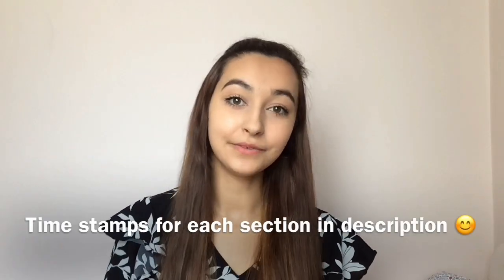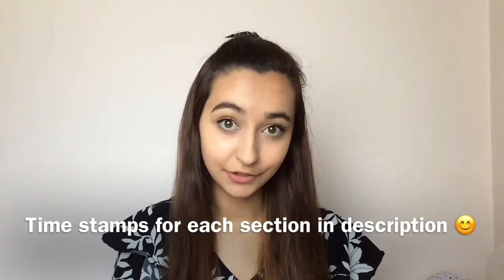All About Saline Infusions For POTS | IV Therapy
All About Saline Infusions For POTS | IV Saline Therapy

What it is: 0:18
How it helps/works: 0:29
Benefits: 1:06
My experience: 1:49
Side effects: 2:35
Risks: 3:19
Occasional or regular use: 3:41
Bonus science-y part: 6:50

This is the last video in my pots treatment options series, talking about what saline infusions are, how they help, benefits, side effects & risks . As well discussing the pros and cons of getting them occasionally in hospital or an infusion centre or regularly at home through a picc line or port

Georgina x